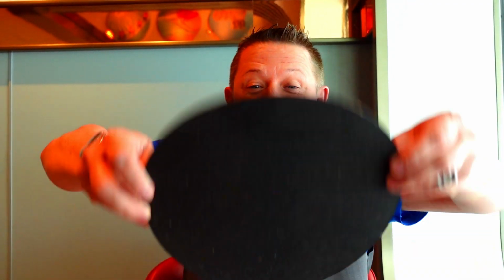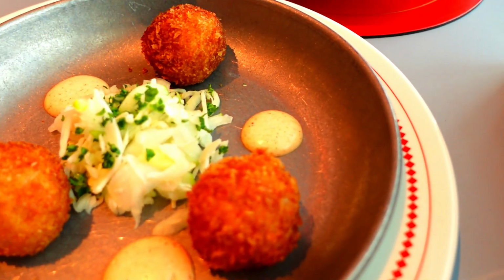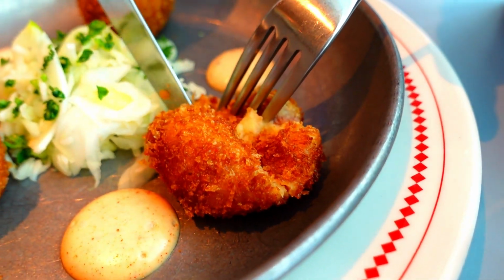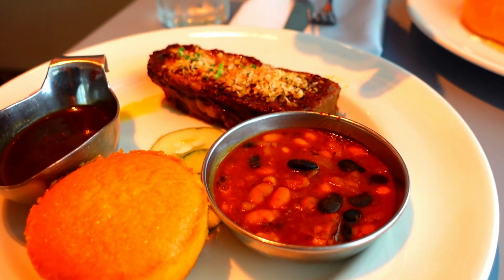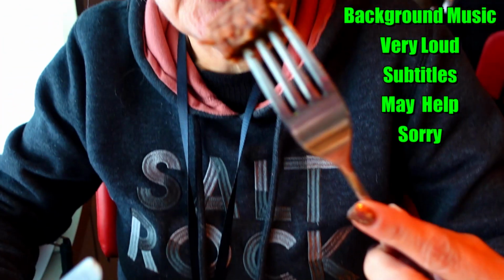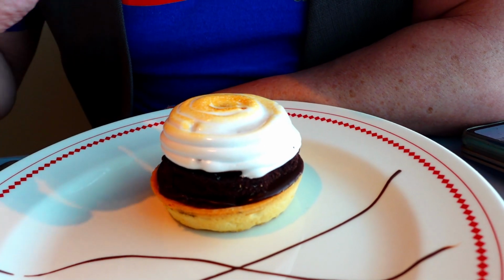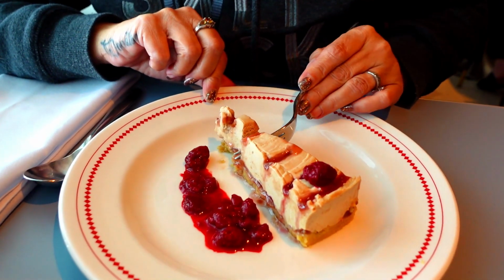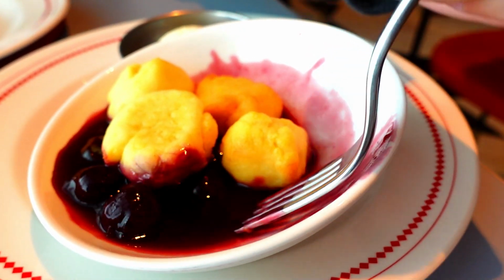P&O Arvia - 6th Street Diner - Food Review